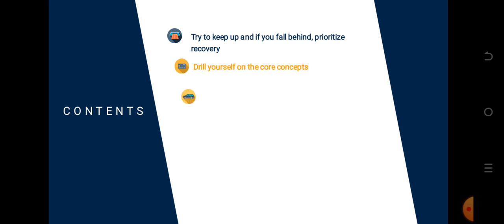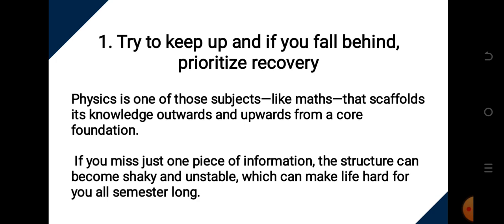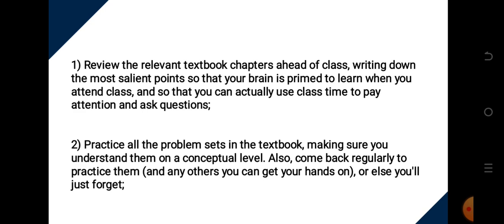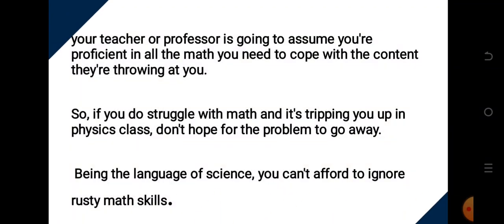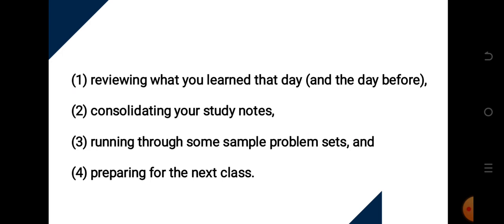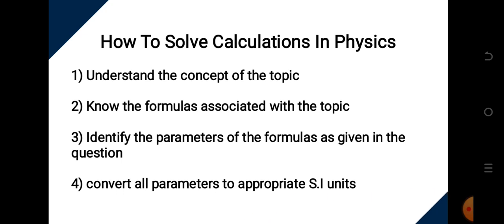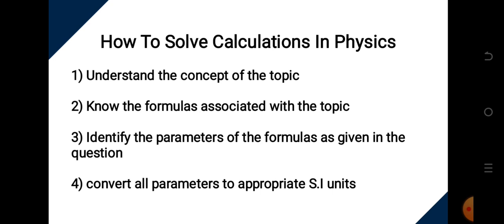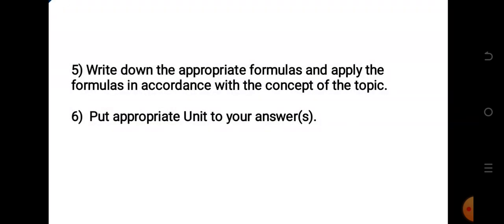HOW TO UNDERSTAND ANY CONCEPT IN PHYSICS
This video delves into how to understand the concept of Physics.